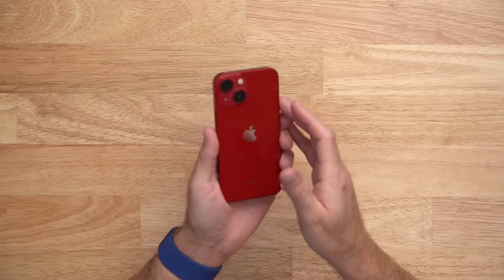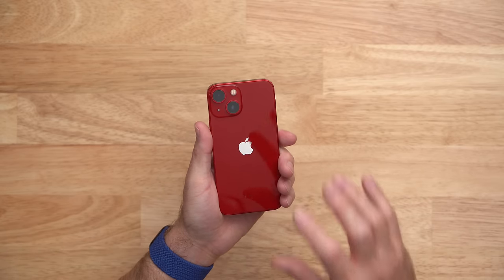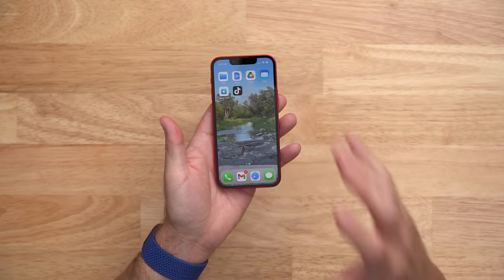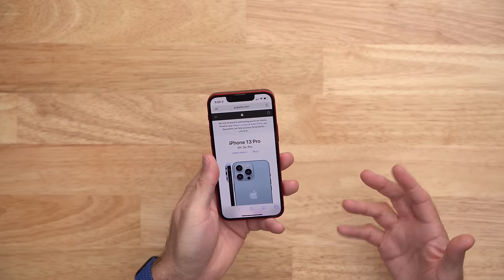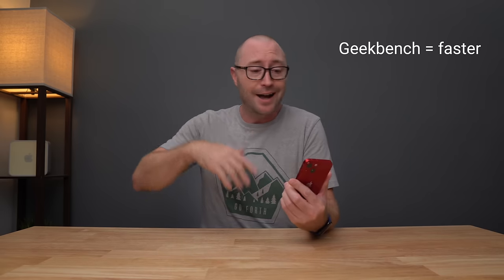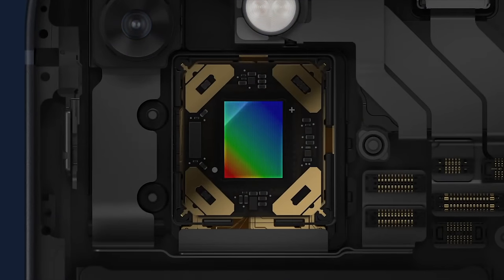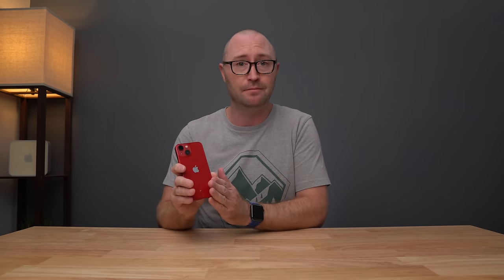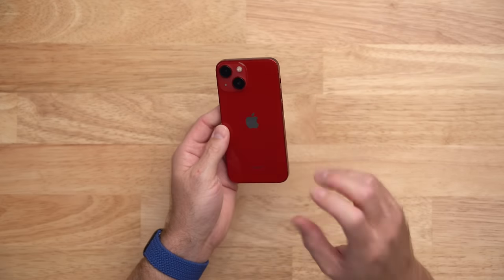iPhone 13 mini 1 Month Later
This is a long term review and my thoughts on the iPhone 13 Mini after using it for 1 month.

iPhone 13 ESR Hybrid Case (save 10%)

iPhone 13 mini
iPhone 13 mini Silicone Case
iPhone 13 mini Leather Case
iCarez Matte Screen Protector 13 Mini
Apple MagSafe Charger

0:00 design
1:58 caseless
3:27 display
4:33 notch and face id
5:12 speakers
5:47 performance
7:05 cameras
8:57 battery
9:59 pricing